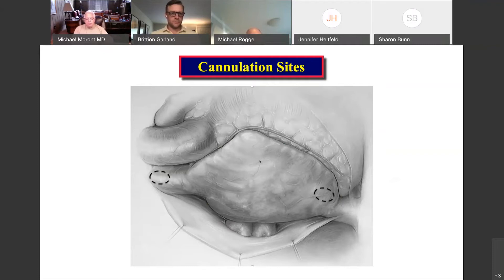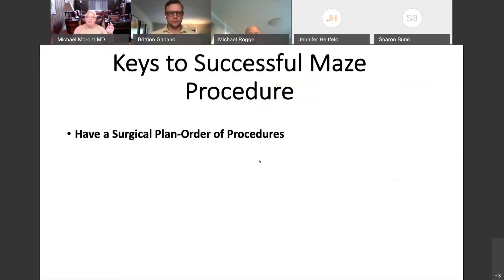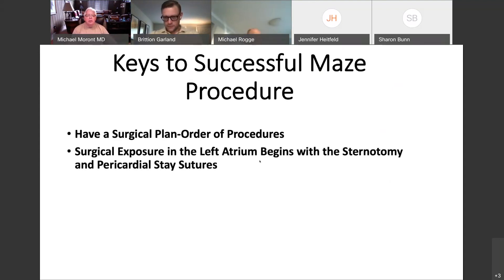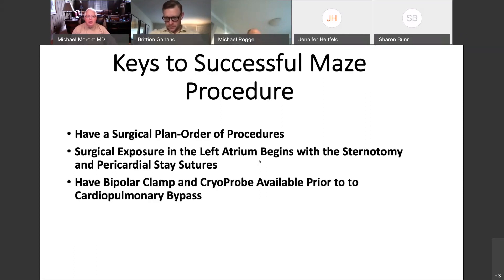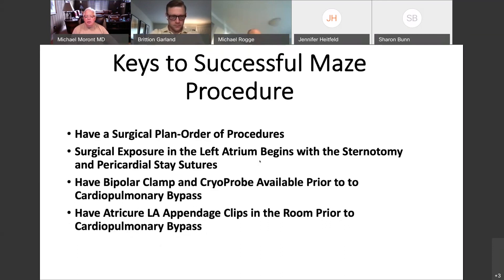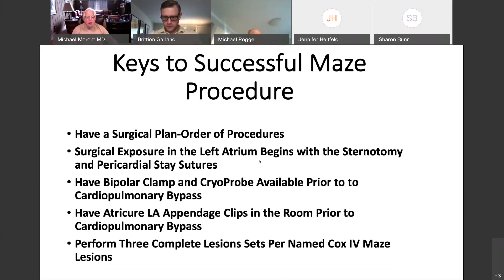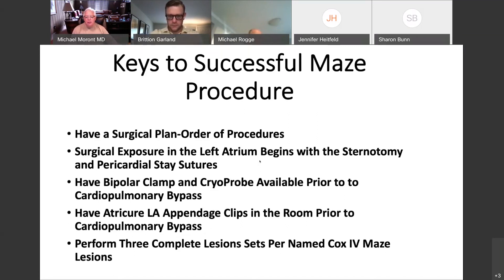Dr. Michael Moront – Keys to Success: Having a Surgical Ablation Plan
- Dr. Michael Moront lectures on staging your procedure and how setting yourself up for success begins at the sternotomy. Dr. Moront says "The Maze procedure has a complicated set of lesions. We start off right from the start, as soon as you open the sternum, if you’re going to do a Cox Maze procedure, you have to be thinking of left-atrium exposure. This is something I was taught a long time go that once you open the sternum, before you even put the retractor in, as you’re placing the retractor, you want to train the sternum more to the right. What that does is it improves your visualization. It changes the angle at which you visualize not only the mitral valve but also the entire left atrium."